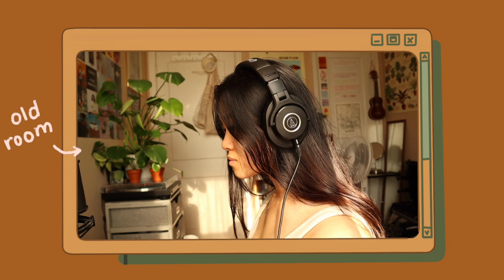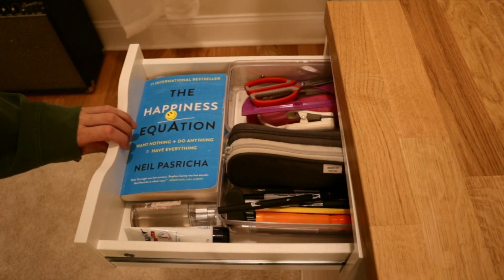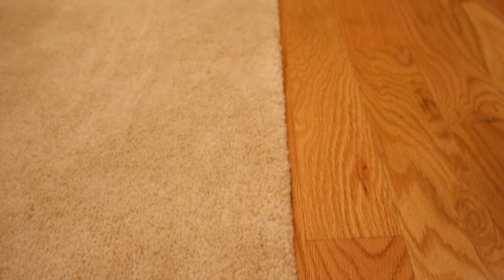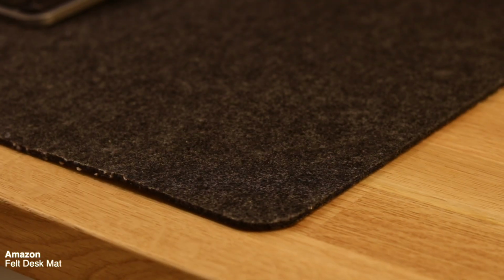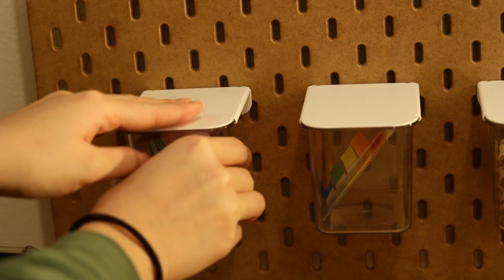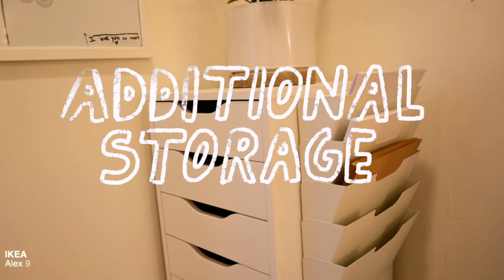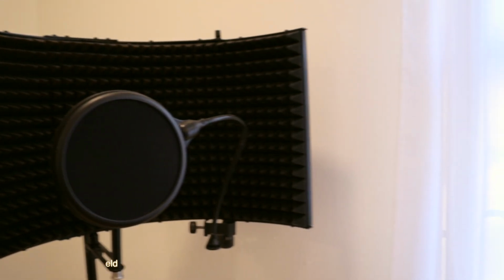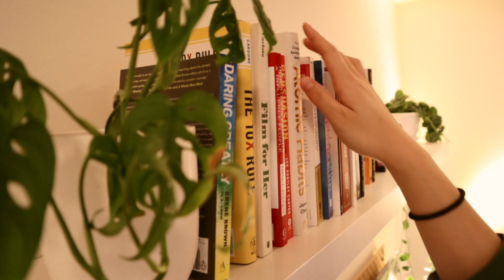🪴My Aesthetic Desk Tour and Music Recording Setup | warm + cozy, productive, and functional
Hi there! It's Annie! Ever since I moved to a new place, I've had the chance to finally create a personal office that also works as my music recording space. I will be walking you through how I planned and prepped, the new desk set up, my recording set up, and the little things that help make this room inspiring, productive, and cozy. I'm so excited to finally be working from here!

Hope you all enjoy this, and that it helps those who are designing their own space ✰

Let me know if you enjoy these types of videos! I'd love to hear from ya!~

Timestamps
0:00 Intro
0:15 Moving Into a New Space
0:38 Planning
0:58 The Desk
1:16 Workspace
4:11 Plants
4:30 Lighting
4:53 Additional Storage
5:46 Music Recording
6:39 Outro

🪑Furniture:

- IKEA KARLBY Countertop (Oak Veneer)
- IKEA Alex Drawers
- IKEA Alex Drawers/Drop File Storage
- IKEA Alex 9 Drawers
- IKEA KALLAX Bookcase
- IKEA LACK Shelf
- IKEA TÄRNABY Lamp
- IKEA NYMÅNE Floor Lamp

Kensington SD5300T Dock

🔌Cable Management:

- Angle Iron
-Cable Cover Adhesive Backing
- Velcro Reusable Ties

🖼 Accessories:

- The Pumpkin Press "Take Your Time" Print
- Felt Desk Mat
- IKEA Pegboard

🎼Music Setup:

- Multi guitar Rack
- Voice Isolation Shield

[ TECH INFO ]
+ Camera – Canon M50
+ Lens – 15-45mm, 50mm 1.8f/s, 16mm 1.4f/s
+ Mic – Audio Technica 2035
+ Audio Interface – Focusrite Scarlett Solo (3rd Gen)